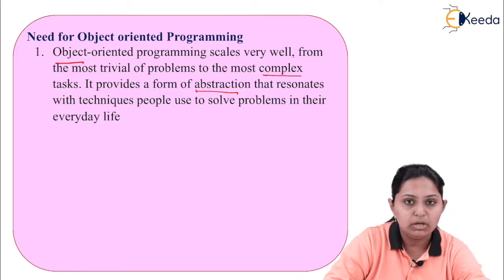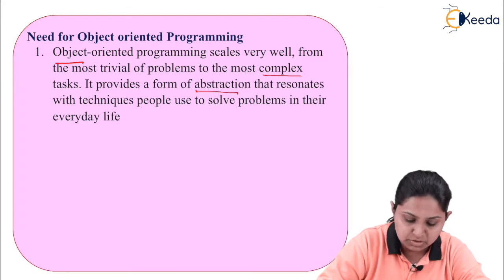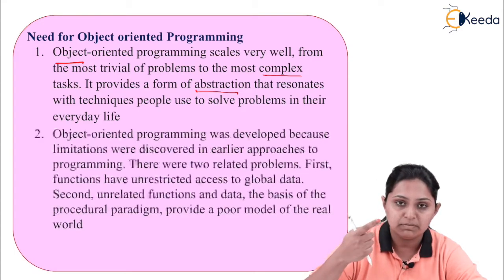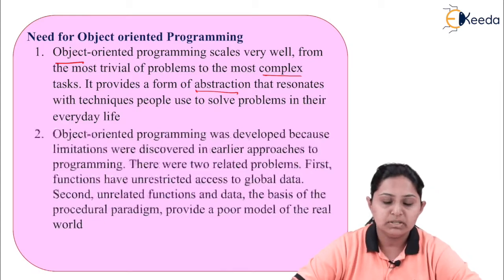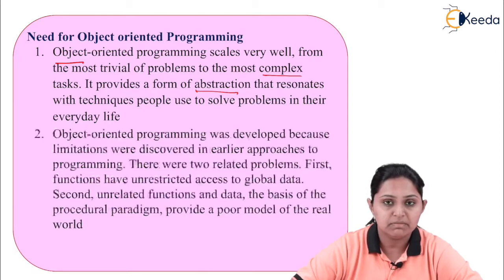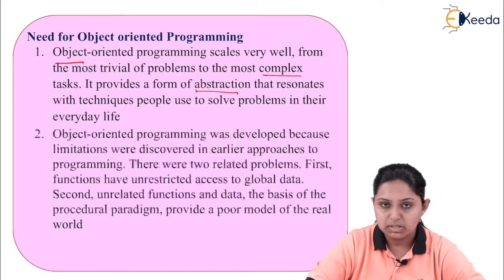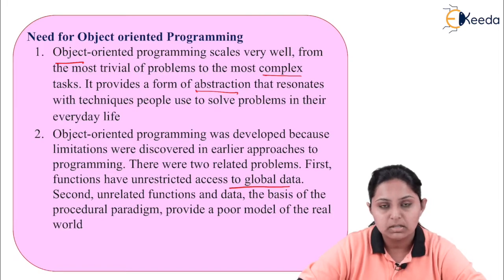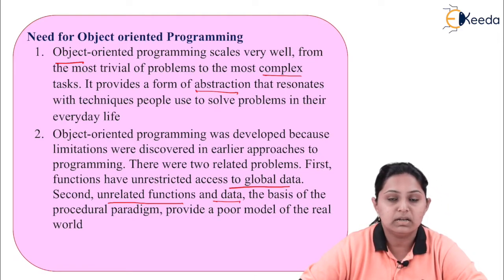Need for Object Oriented Programming